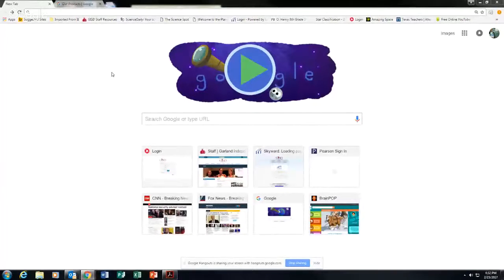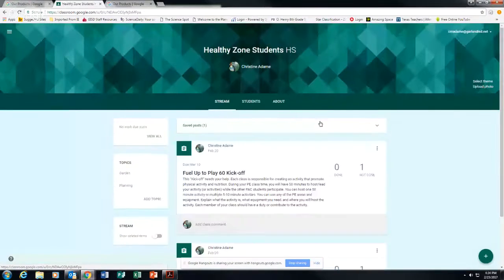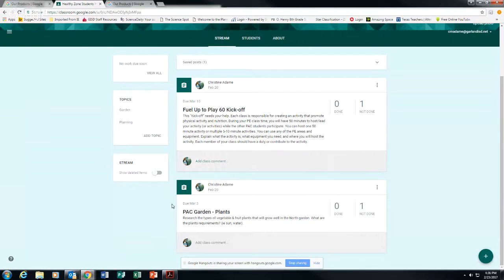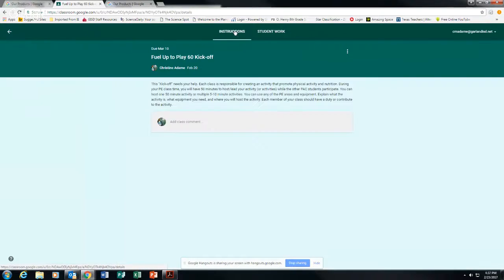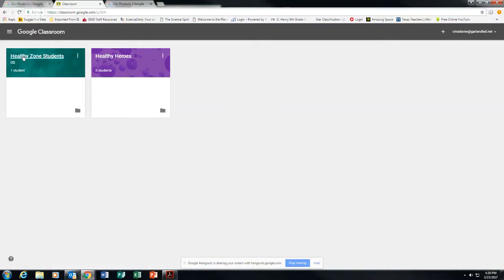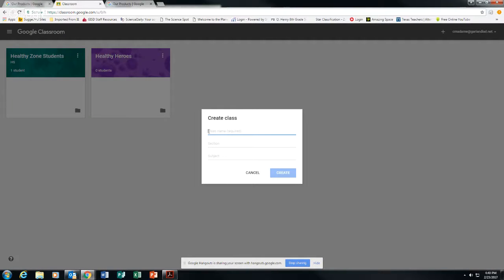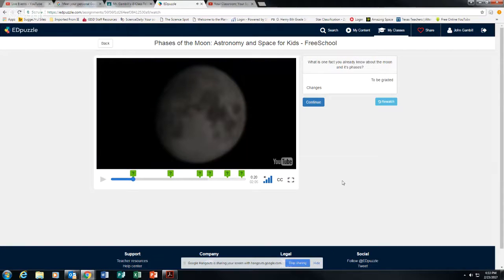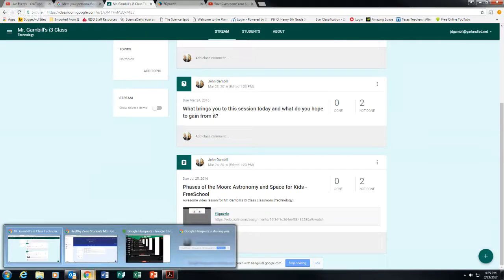Your Classroom; Your Speed